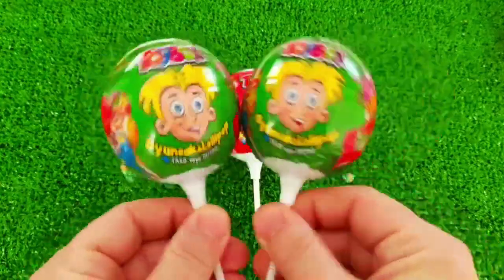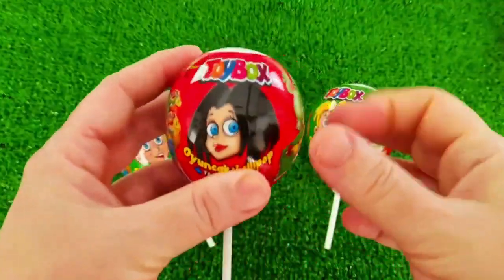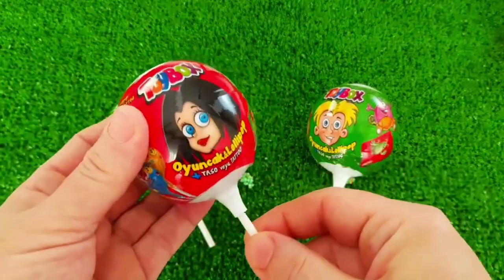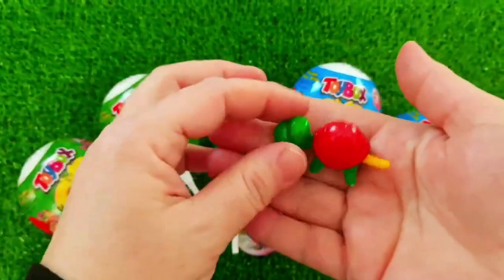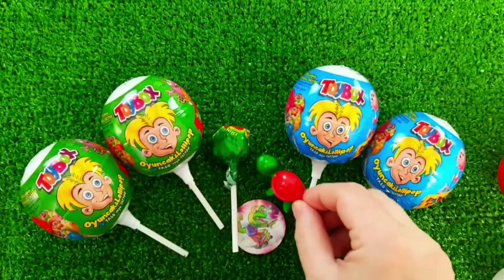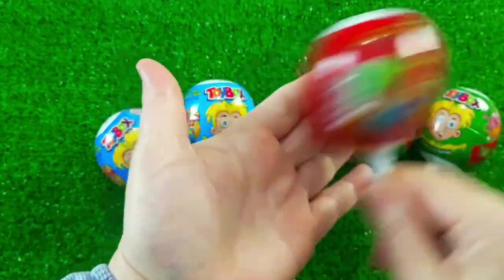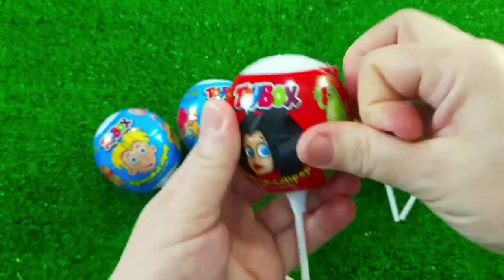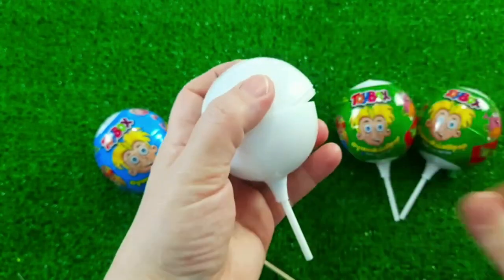7 Rainbow Satisfying Video, DIY How to make Rainbow Slime Candy Baby Shark Kinetic Sand Cutting ASMR